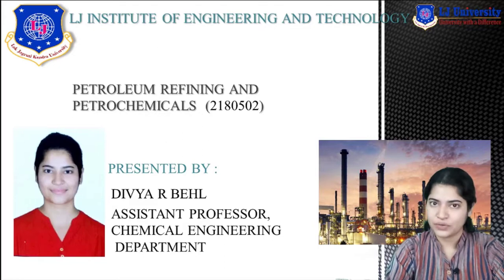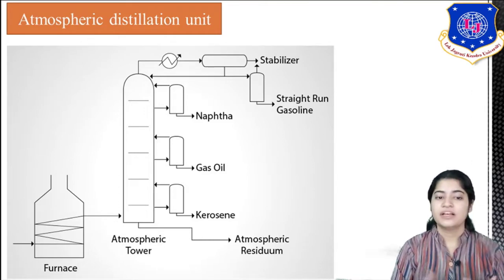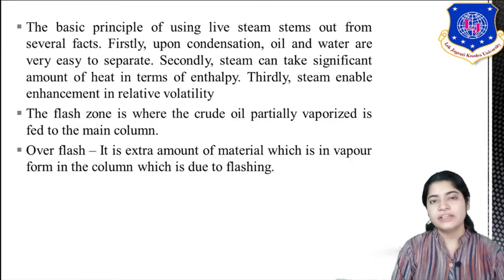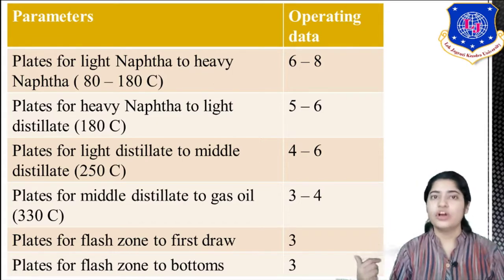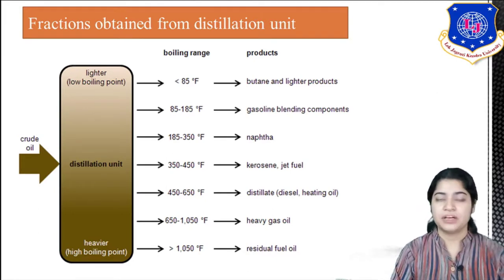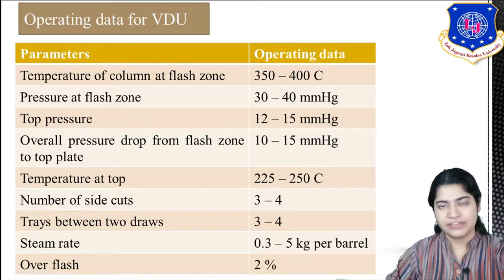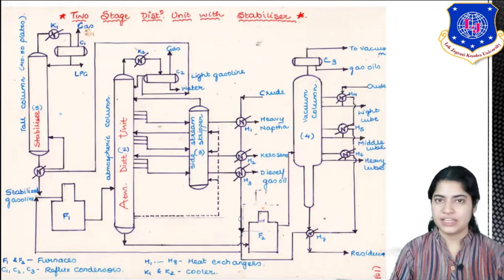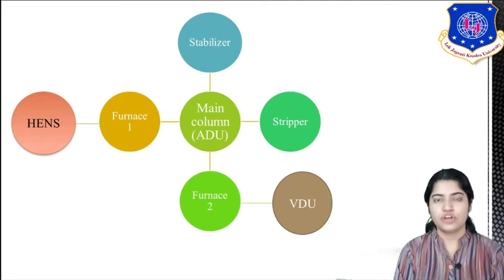lec 15 prpc